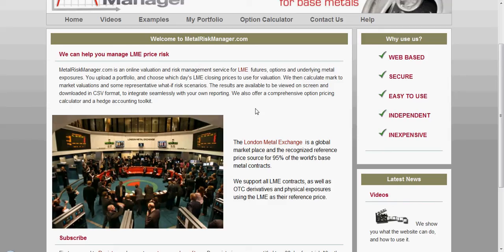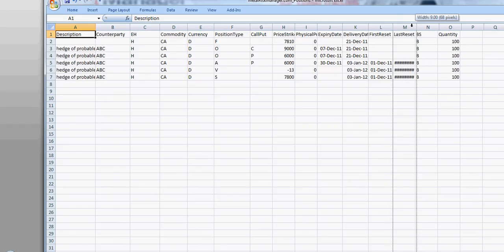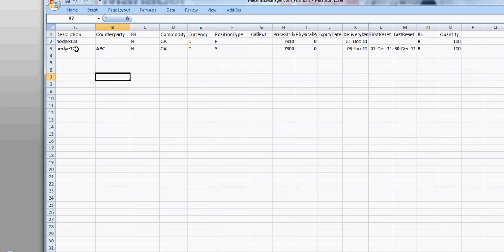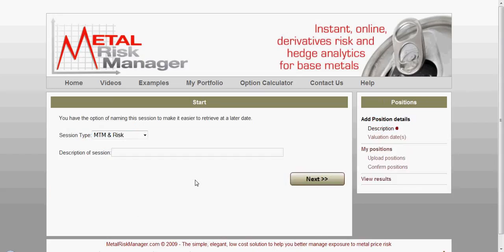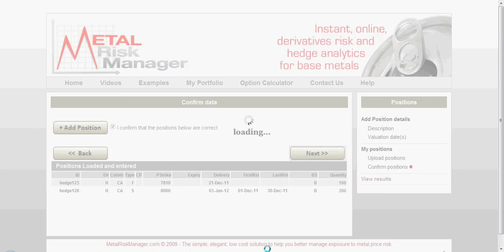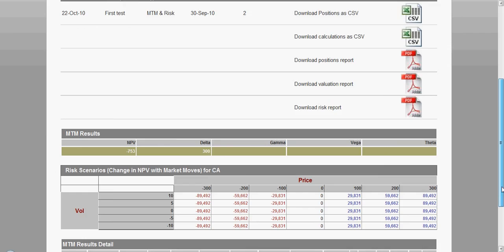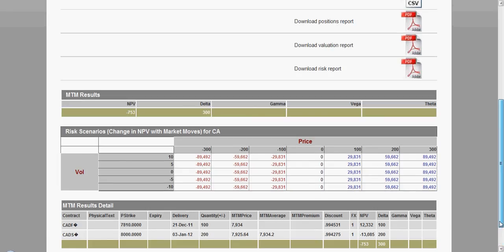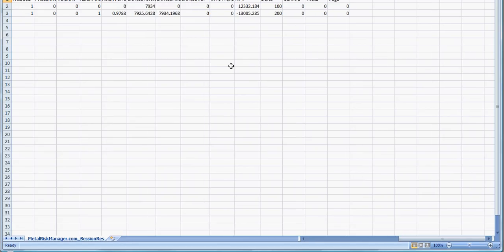Trade upload -2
How to upload LME trade types for valuation and risk management (part 2)